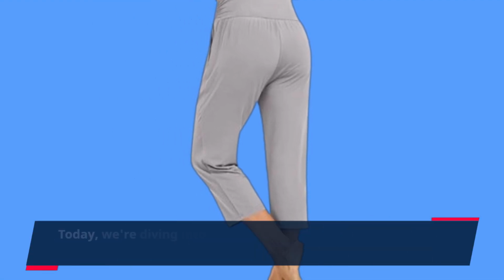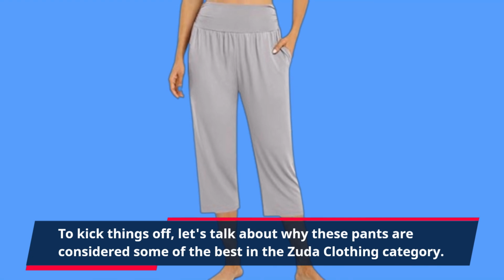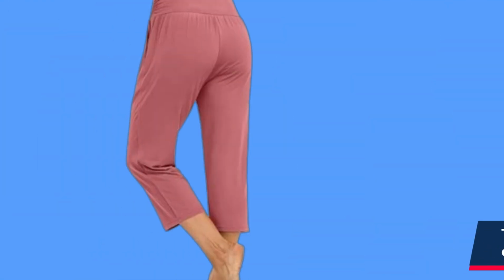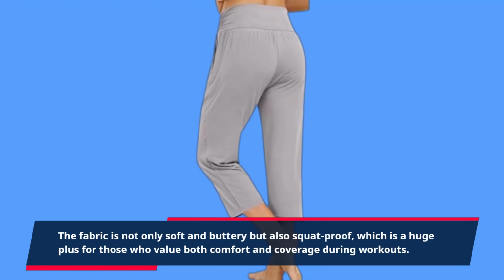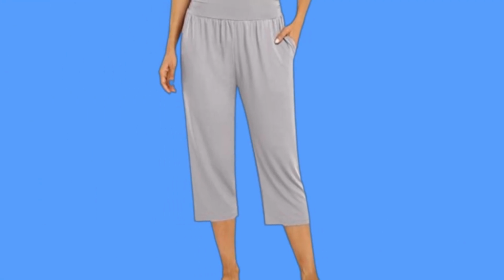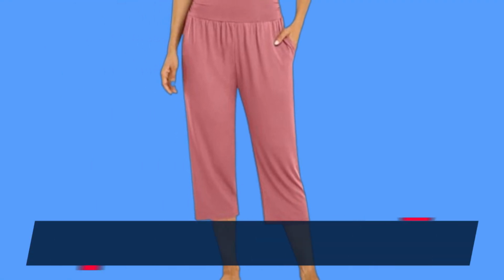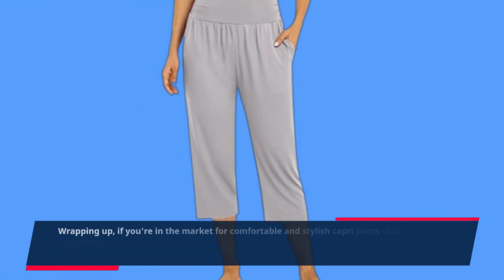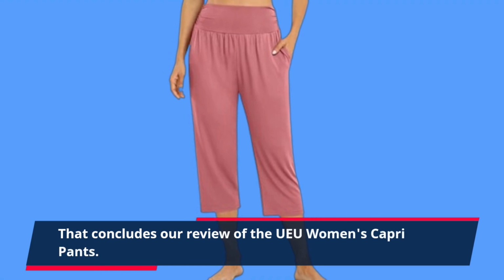👖 UEU Women's Capri Pants Summer Loose Yoga Pants | Best Zuda Clothing 🧘‍♀️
Amazon Product Name : UEU Women's Capri Pants Summer Loose Yoga Pants

Welcome to our guide on finding the Best Zuda Clothing! Zuda offers a range of activewear designed for comfort, performance, and style. Join us as we explore top-rated Zuda clothing options, including leggings, tops, and sports bras, crafted with innovative fabrics and functional designs. Discover why the Best Zuda Clothing is favored by fitness enthusiasts and athletes for its moisture-wicking properties, durability, and flattering fits. Whether you're hitting the gym, practicing yoga, or enjoying outdoor activities, find the Best Zuda Clothing that enhances your workout experience and supports your active lifestyle. Explore our recommendations and elevate your activewear wardrobe with Zuda's quality apparel today!